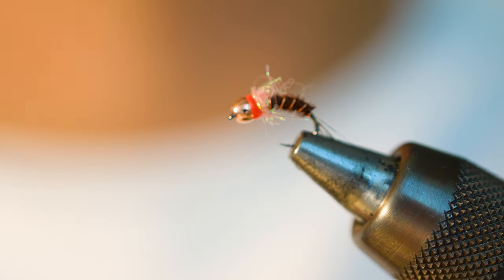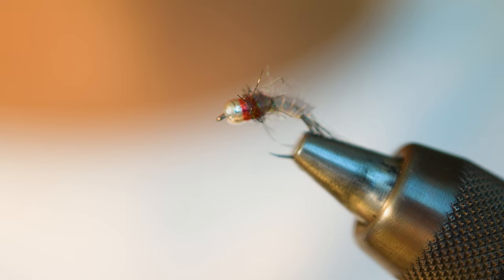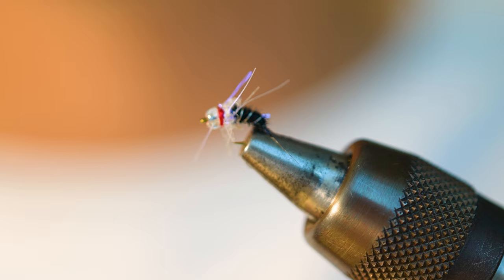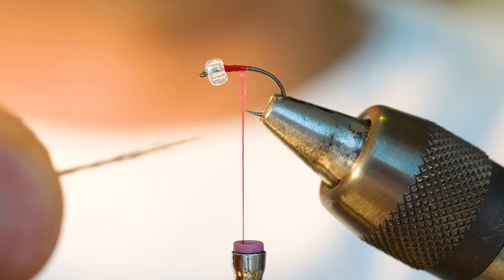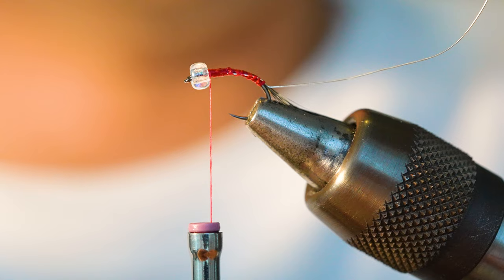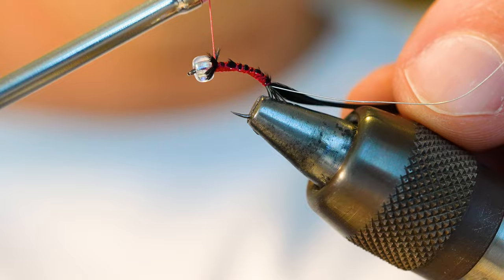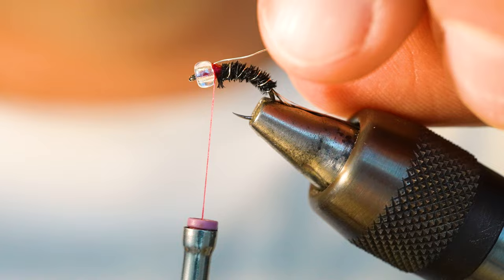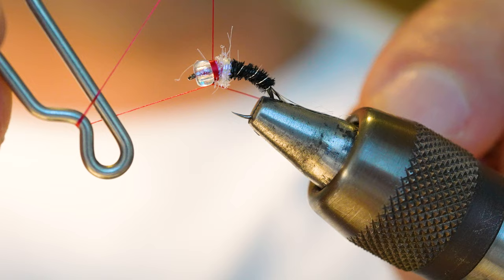Favorite Frenchie Nymph Patterns - Fly Tying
This is the best nymph in terms of ease to tie and effectiveness on the water, IMO. I have experimented over the years with different color variations but these three are my favorites. This is my first real attempt at a fly tying video--I will get better at them the more I do. I will be back fishing next week as my foot injury has healed just enough, but I plan to do some more fly tying videos this winter.

-Black Frenchie (fly tied in the video)
Hook: 16-20, Scud (Fasna F800 #16 is used in the video)
Thread: UTC 70, red
Bead: small Glass, clear or uv clear
Dubbing: Ice Dub, uv pearl
Body: Pheasant Tail, black
Ribbing: small UTC Wire, silver
Tail: Coq de leon, medium speckled

-Orange Frenchie
Hook: 14-16, scud
Thread: UTC 70, fl orange
Bead: 7/64 brass or tungsten, gold
Dubbing: Ice Dub, uv pink
Body: Pheasant Tail, natural
Ribbing: small UTC Wire, gold

-White Frenchie
Hook: 14-16, scud
Bead: 7/64 brass or tungsten, silver
Dubbing: Ice Dub, uv black
Body: Turkey Feather, mottled oak
Ribbing: brassie UTC Wire, silver

Check out the blog! Look for the same day for more information about the the video post: